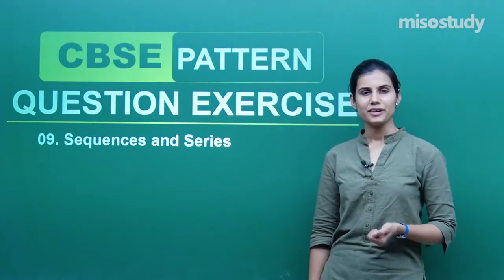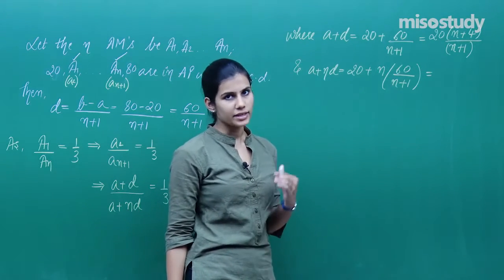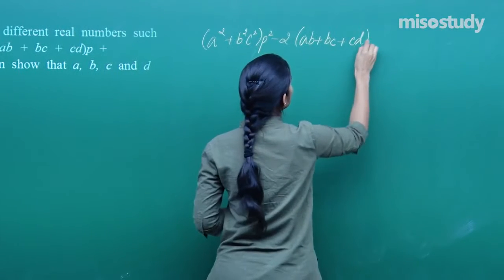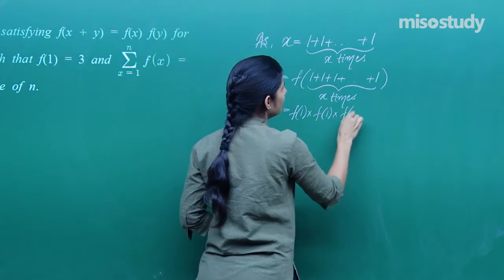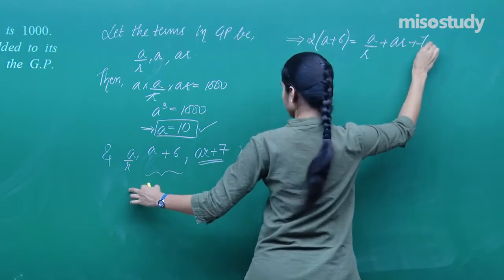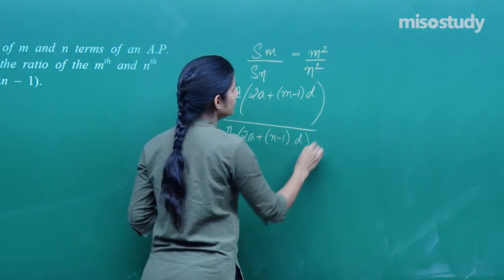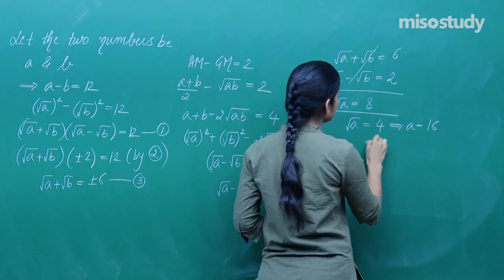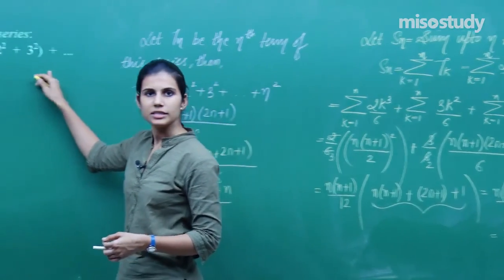CBSE 11&12th Mathematics | 09. Sequences & Series | CBSE Pattern Question Exercise | In English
1. HD Video Lectures Designed by The Expert Faculties
2. Theory & Problem-solving Lectures of Full Syllabus
3. Chapter-wise Exam Pattern Question Exercise (Sample Question Papers)
4. Chapter-wise PDF e-Books
5. Chapter-wise Online Test
6. 24X7 Doubt Clearing
7. Hard Disk / Pen Drive / SD Card Courses (No Internet Required)
8. 24X7 Online Streaming Course
9. Lecture Download Support for Android and iOS